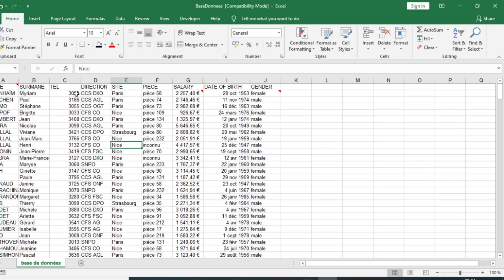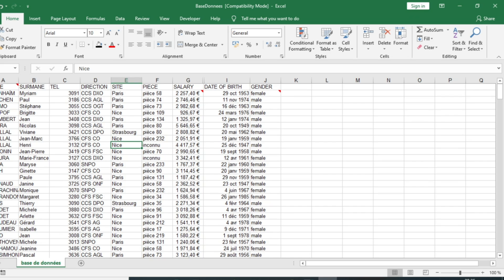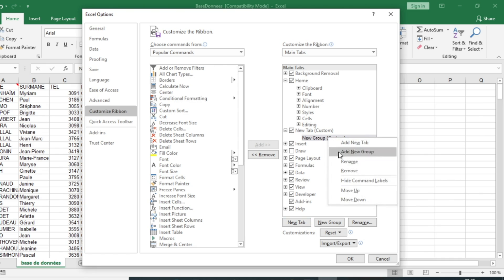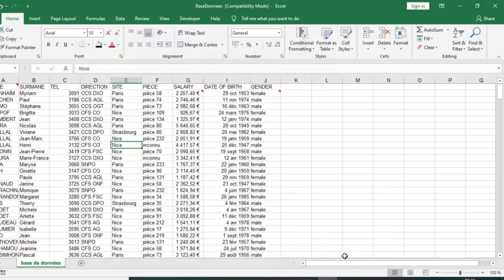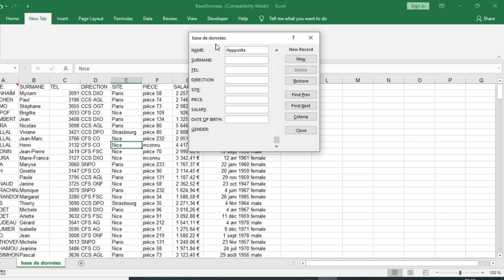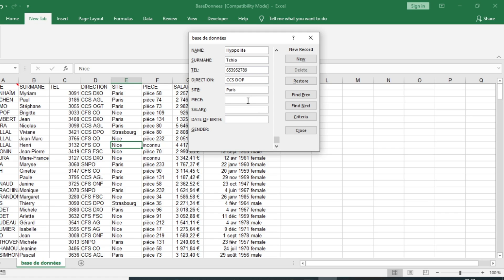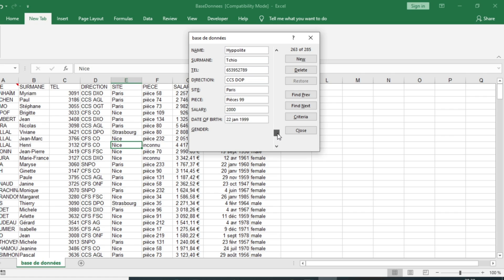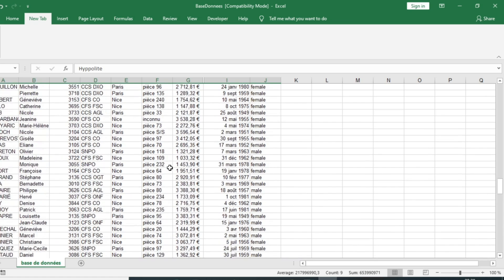How to create a custom form in excel